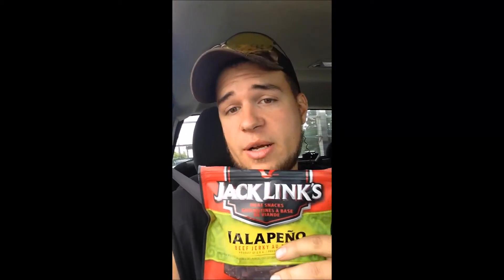Mattikus Beef Jerky 2 plus Smores Drink